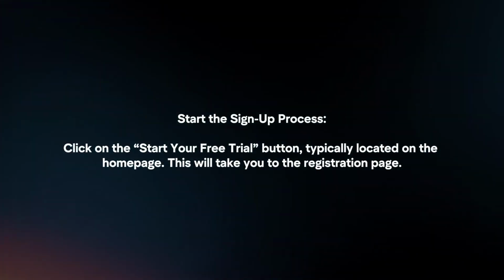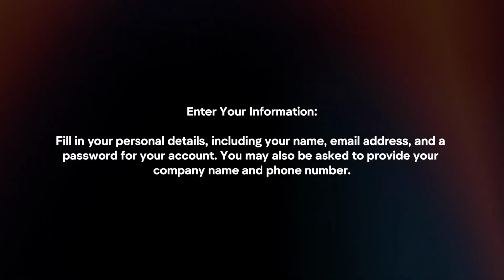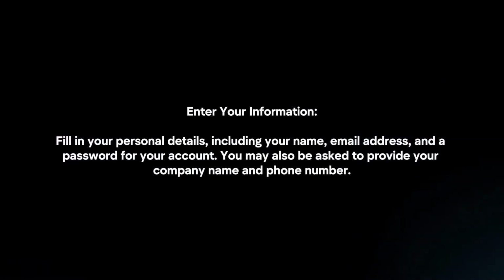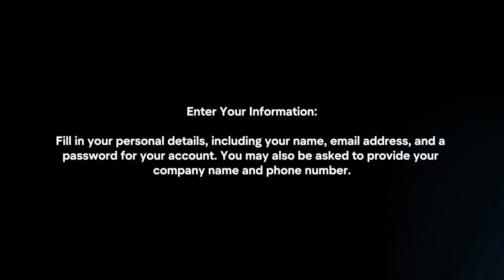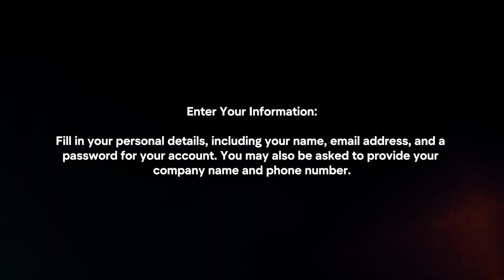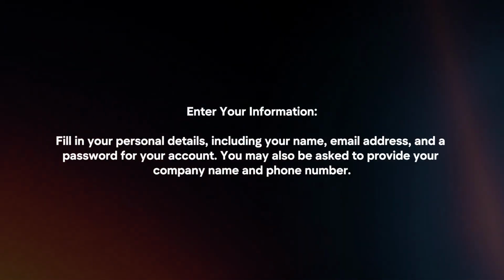How To Create ActiveCampaign Account? (2024)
In this video I will explain In this video I will explain How You Can Create ActiveCampaign Account In 2024.